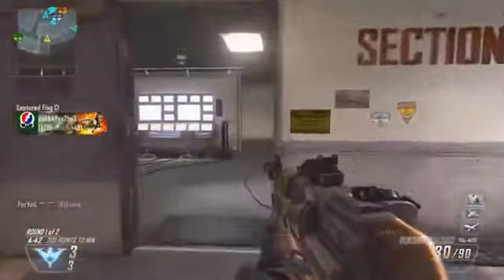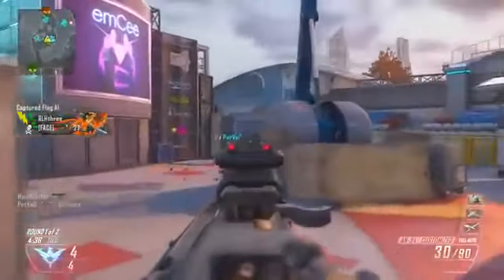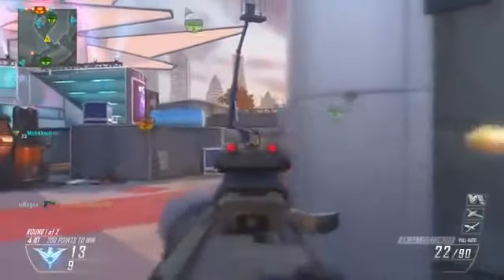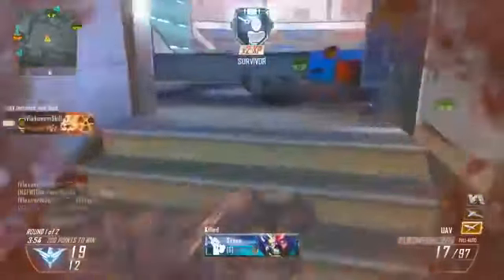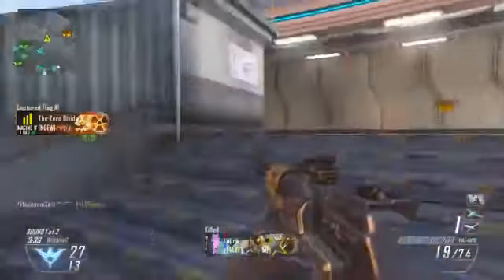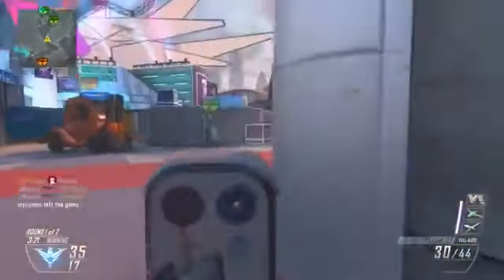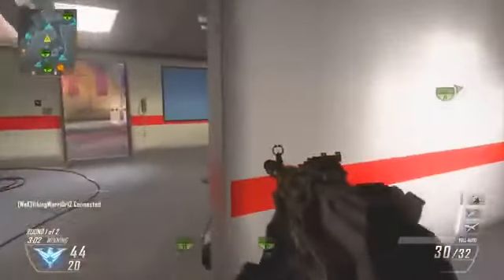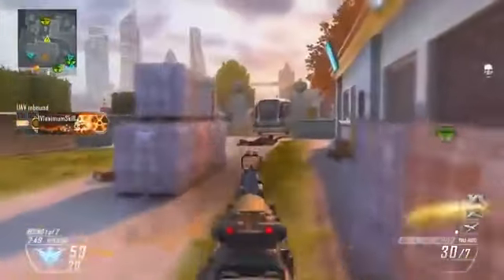Encore Gameplay Black Ops 2 Uprising Map DLC Multiplayer Map Pack DLC Map Pack #2